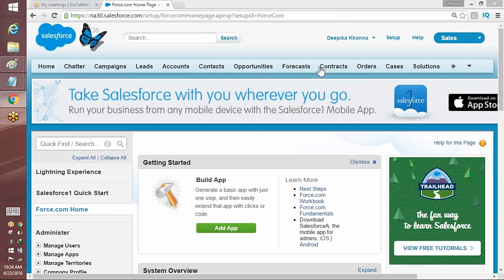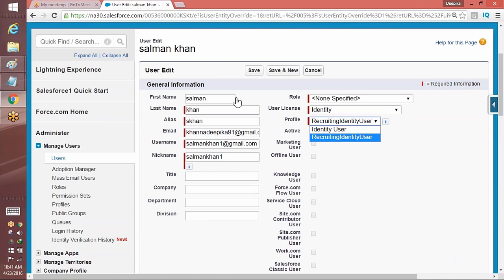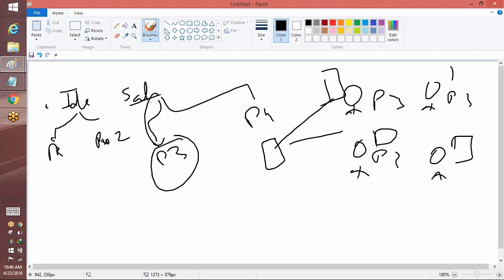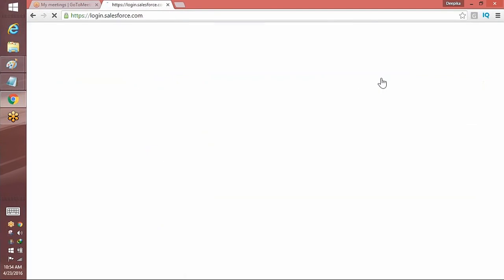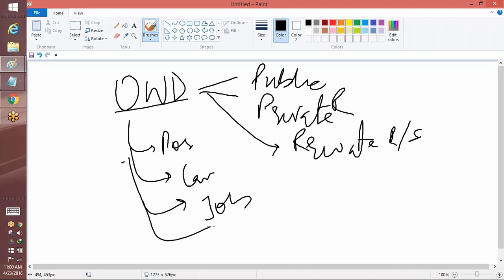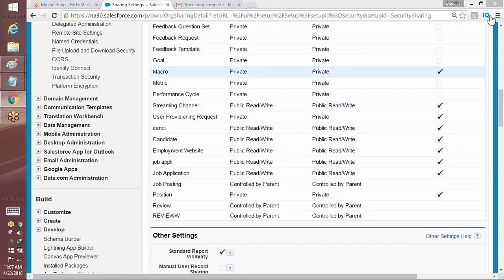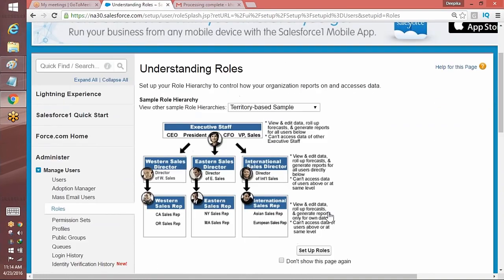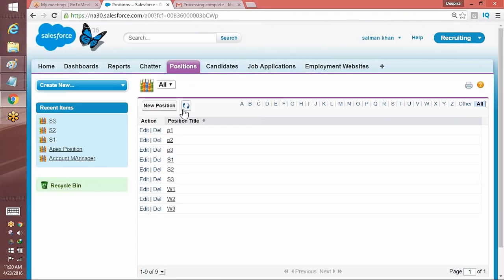SALESFORCE FULL COURSE FOR BEGINNERS TO ADVANCE || SALESFORCE ADMINISTRATION || PART-15